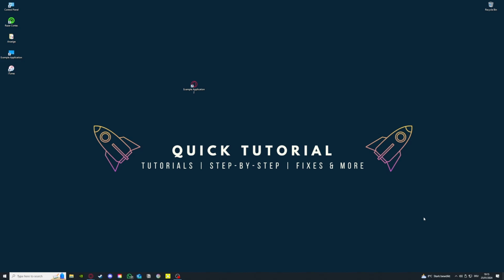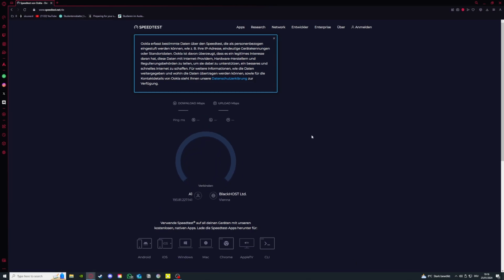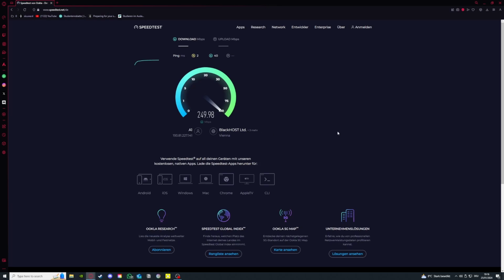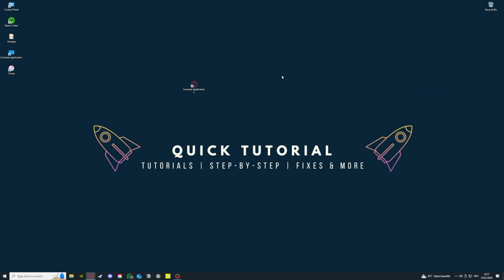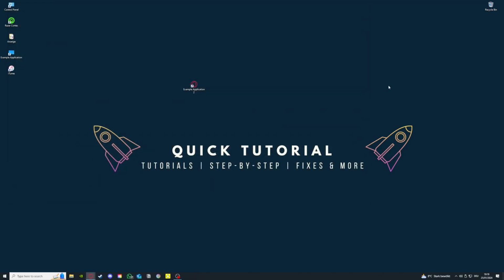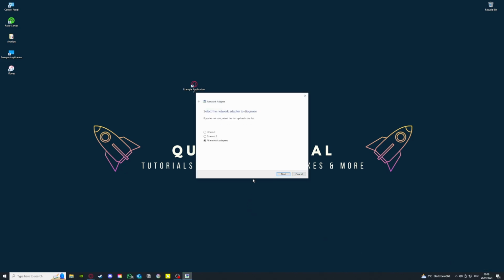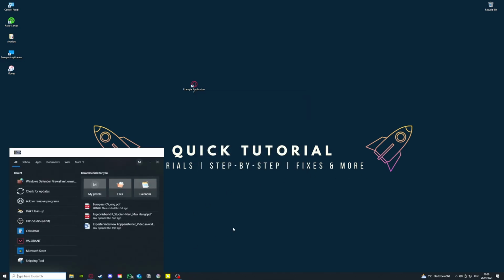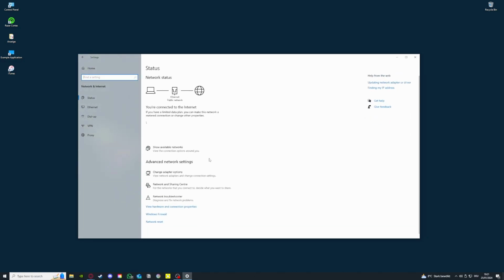Arnold Renderer Connection Fix How to Solve Network Rendering, Sync, Ping, and License Server Issues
Fix Maya or 3ds Max failing to connect to Arnold Renderer

0:00 Intro
0:45 Check the cable and the physical connection
2:15 Run a speed test
3:50 Move closer to the router
4:35 Restart the router
5:20 Check firewall connection permissions
6:05 Windows network troubleshooter
7:35 Wrap up